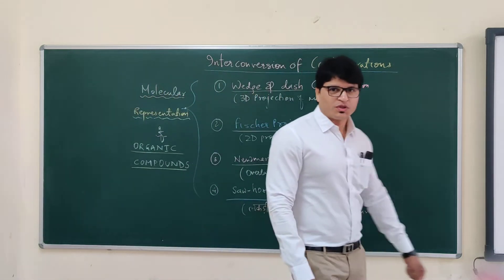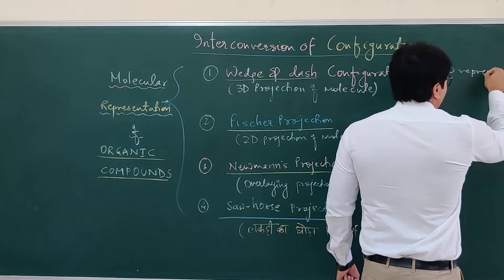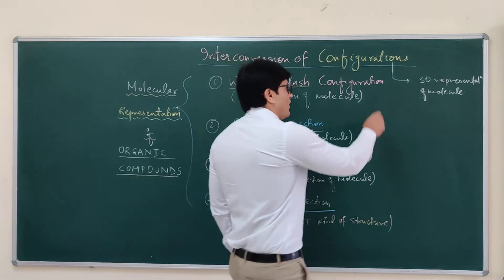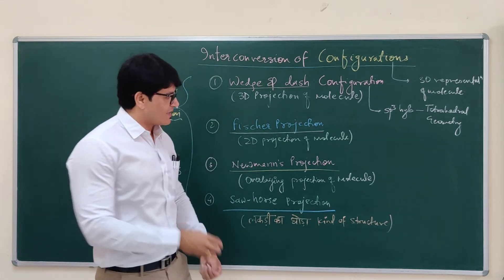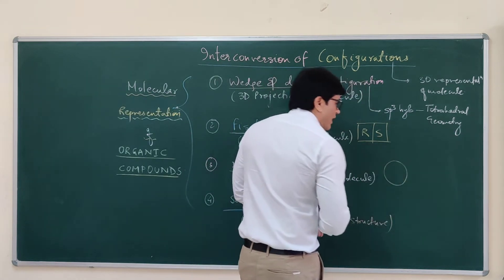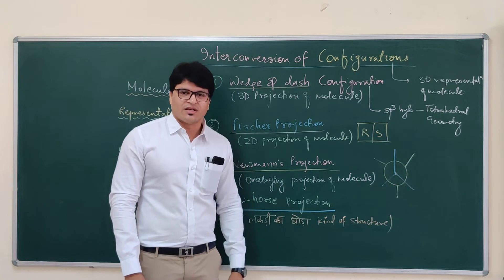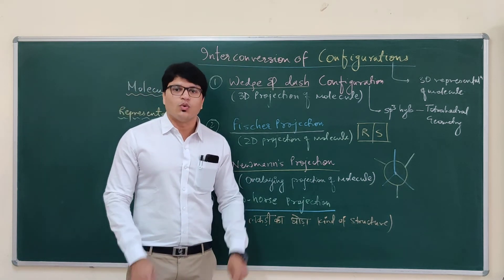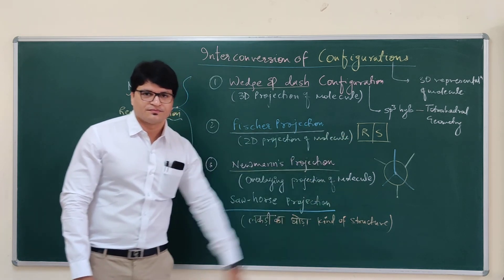Optical Isomerism 4 ( Inter conversion of Configurations) IIT JEE/NEET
This video covers the introduction to Molecular Representation of Organic Compounds and inter-conversion of different configurations.